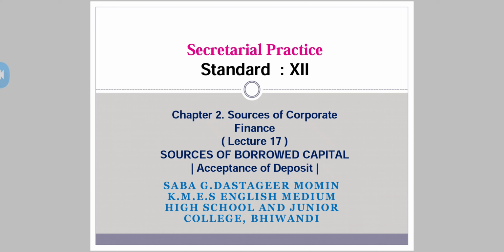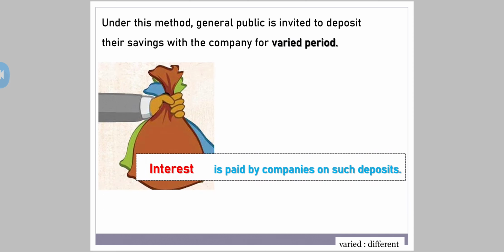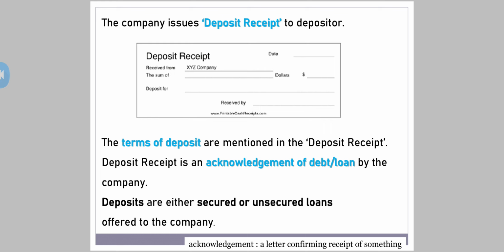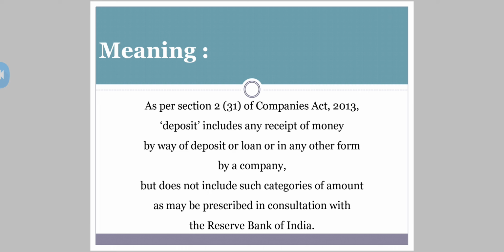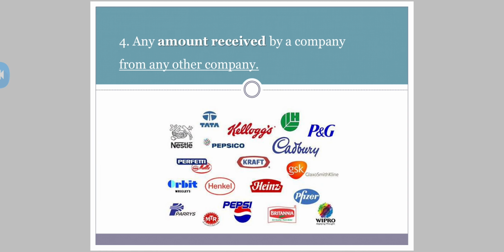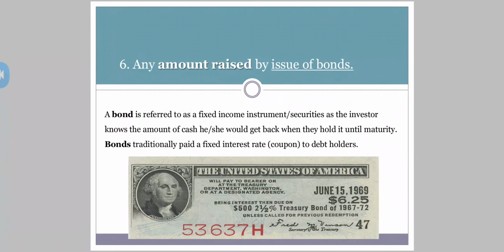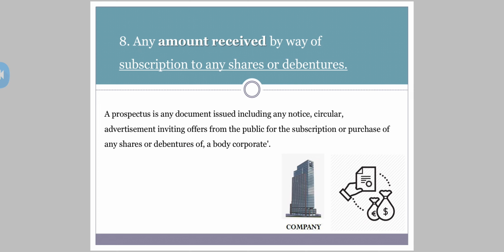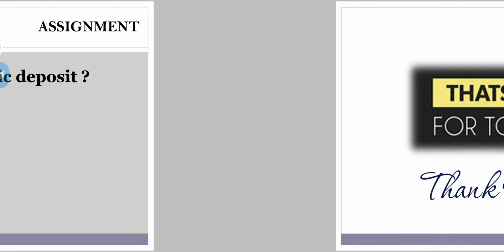Std XII Chpt. 2. Acceptance of Deposit.